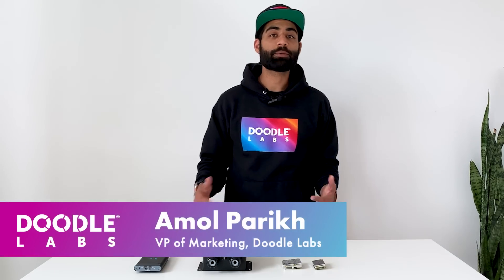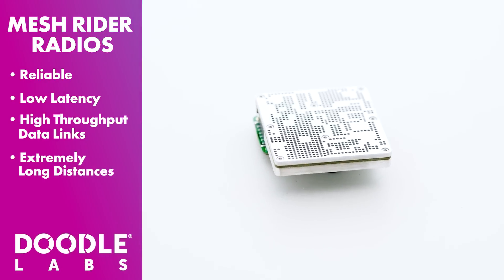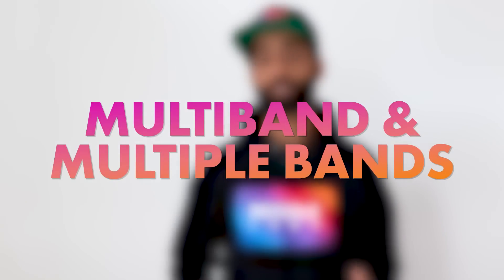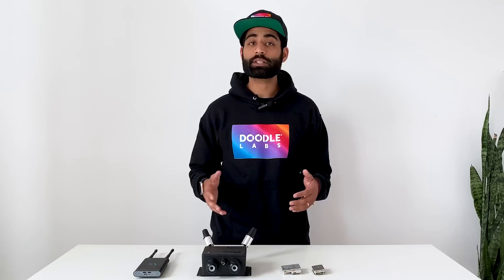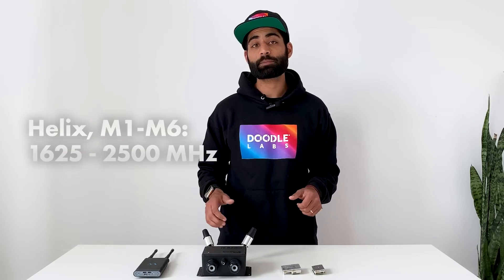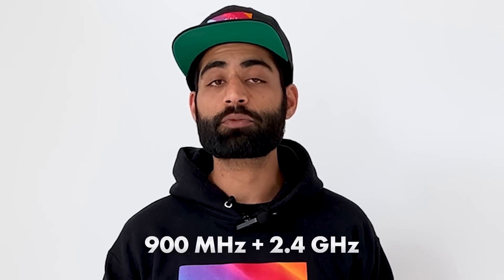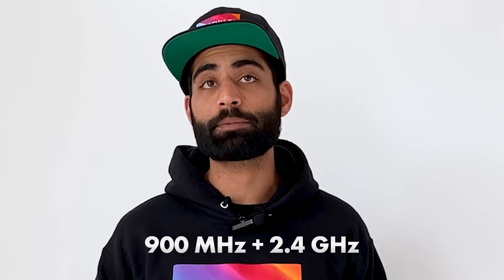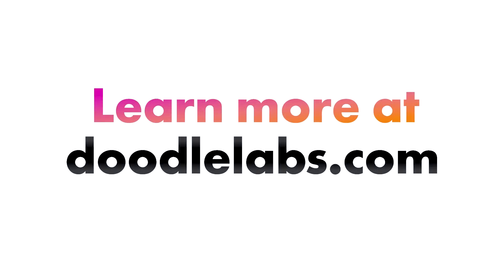3 Key Features of Mesh Rider® Radios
3 Key Features of Mesh Rider®

Mesh Rider provides reliable, low latency, high throughput data links over extremely long distances with built-in intelligence to dynamically adapt to challenging RF scenarios.

1. Mesh.
Scalable, self forming and self healing.

Mobile Ad Hoc Networks are constantly seeking the optimal path for transmission and finds alternate paths in cases of signal loss between nodes due to obstruction.

In our GUI, you can configure the radios in a true mesh where every node connects to the others within range, fast roaming for quicker handover, multi-hop relay for range extension, point to multipoint like in multicast video streaming, or a simple point to point link.

2. Multiband & Multiple Bands.
Our patented hybrid SDR technology enables a large family of multiple and single band radios.
All Federal Bands including L-Band, S-Band, and C-Band in our Helix configurations for Defense and Government applications.
All Unlicensed Bands, including 900 MHz and 2.4 GHz for Commercial/Industrial applications.
Multiple bands facilitate global deployments and interference avoidance with no extra integration or hardware work.
We are continuing to expand our multi-band offering. We currently have Helix covering 6 bands between 1625 MHz to 2500 MHz, developed for DIU for the Blue UAS program. And 900 MHz and 2.4 GHz for commercial applications.

3. Interference Avoidance
To get the best performance out of the datalink, we’ve implemented multiple features to avoid interference altogether:
- A built-in spectrum scanner to monitor in-band interference
- Automatic channel switching to operate in a less occupied part of a frequency band
- In multi-band radios, automatic band switching to operate in a less occupied band altogether

Please get in touch if you’d like to learn more about our technology and to see if we can help support your work.